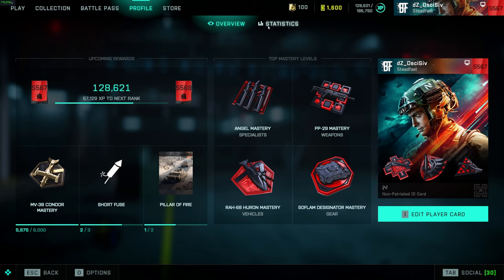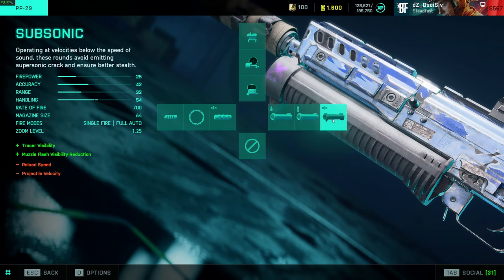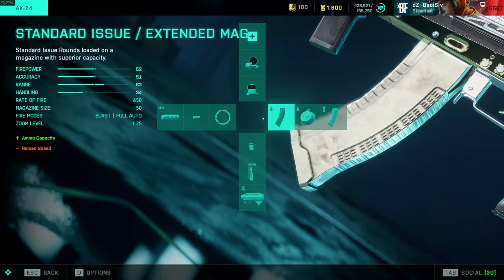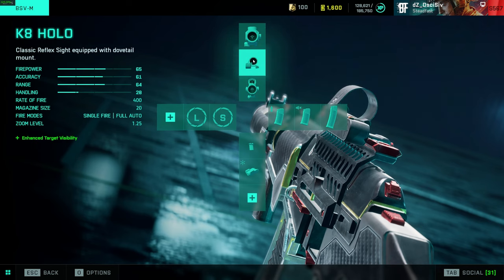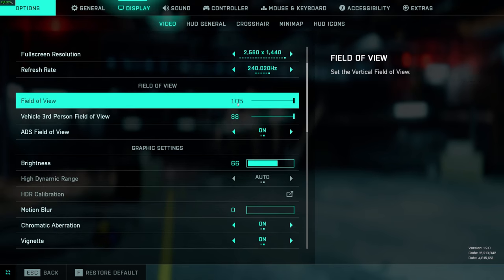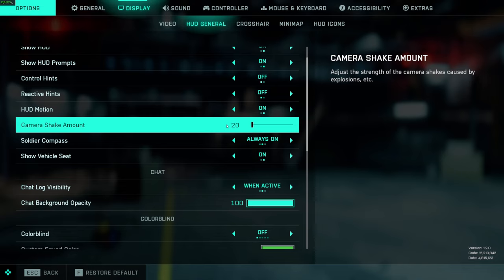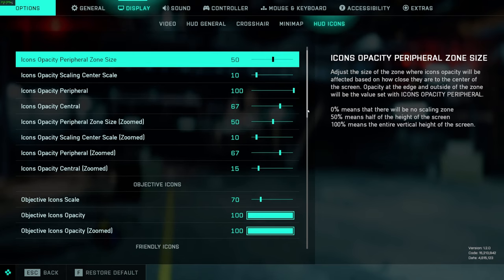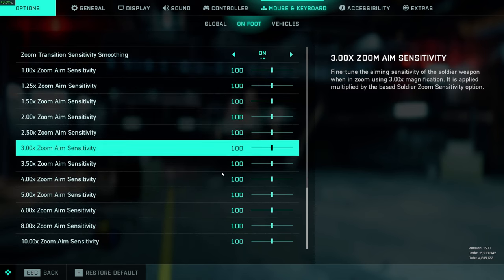#1 BattleField 2042 Players Weapon Attachments and In Game Settings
As requested on numerous occasions on stream, here are all of my personal preferences for everything in game to include settings and weapon loadouts. Just realize I play on a 2K 240hz .5ms gaming monitor. Some settings may need slight adjustments for your setup. Cheers!